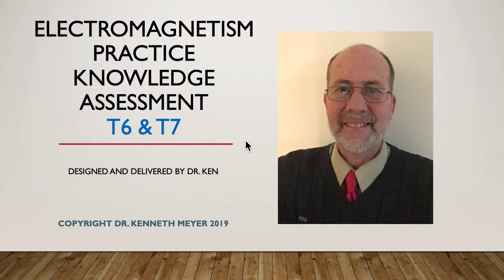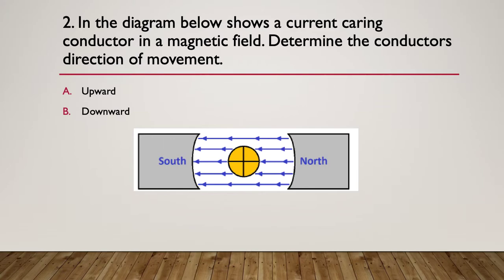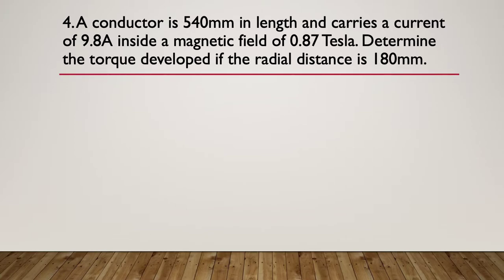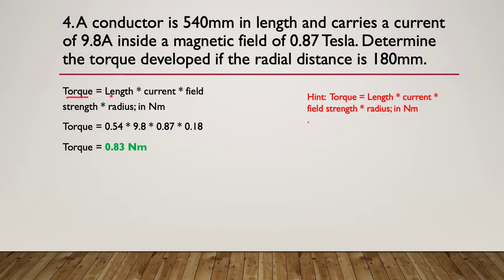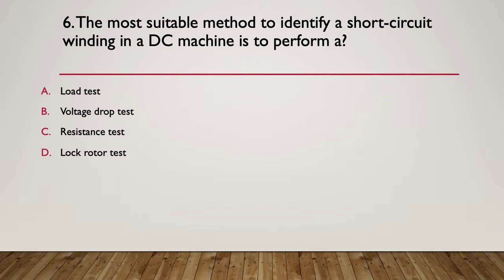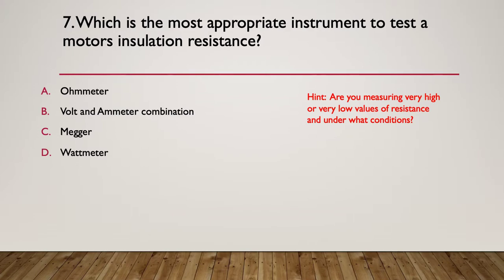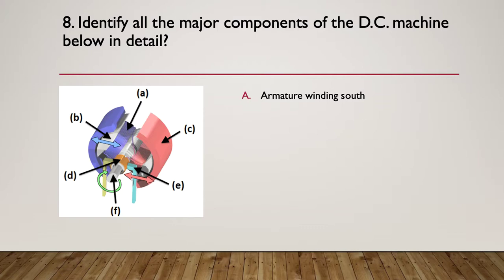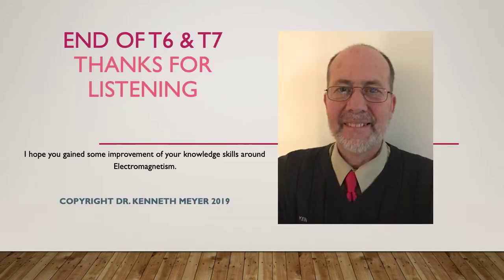EM Practice Assessment T6 T7 Cpmplete Ken Meyer